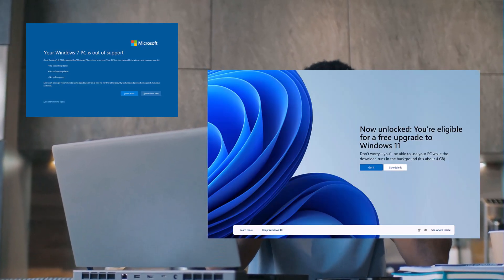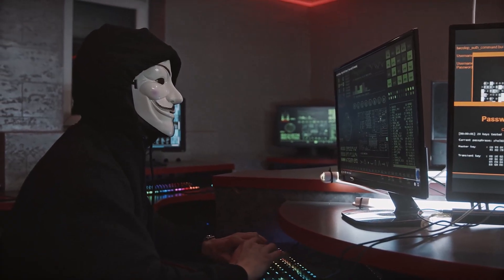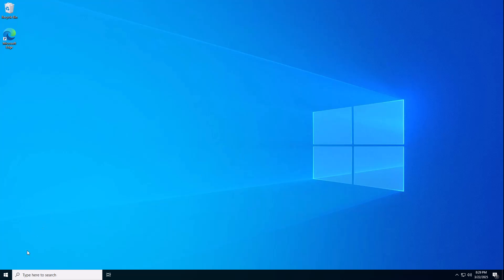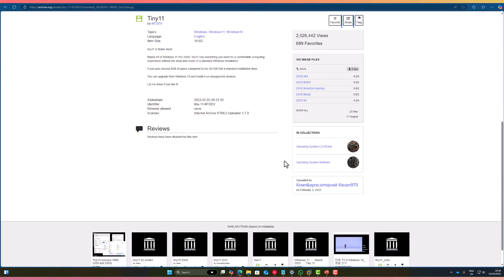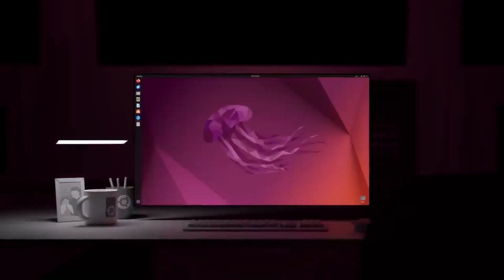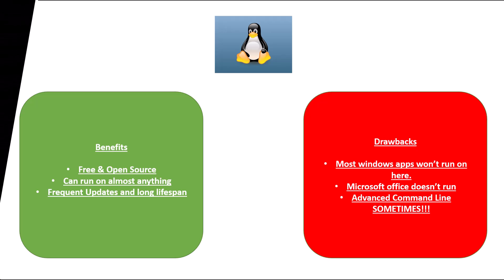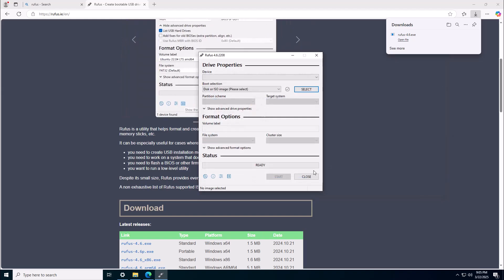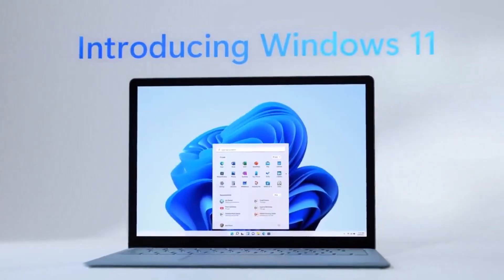Windows 10 : End Of Life, 3 Great Options To Survive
Windows 10 support is ending in October 2025—what now? Instead of upgrading to Windows 11, here are three great alternatives to keep your PC running smoothly:

🖥️ Windows 10 LTSC – A lightweight, long-term support version with updates until 2032.
⚡ Tiny11 – A stripped-down Windows 11 that runs faster on older hardware.
🐧 Linux – A free, secure, and customizable OS with tons of options.

Which one is right for you? Watch now to find out! 🔥